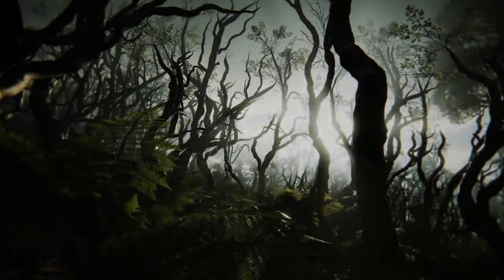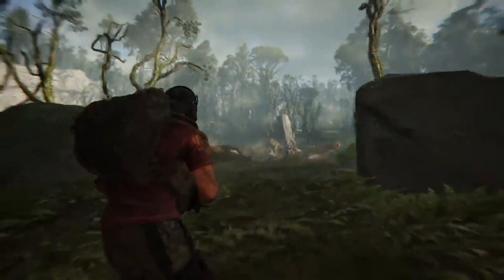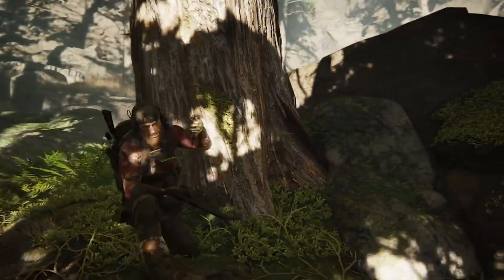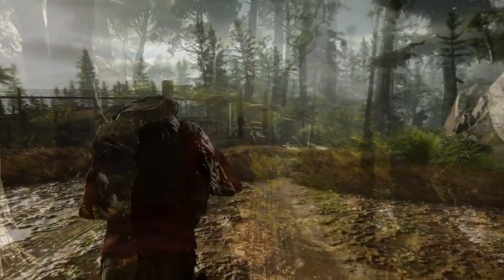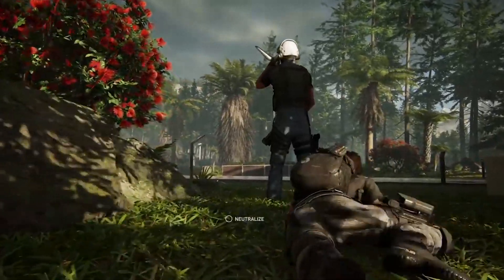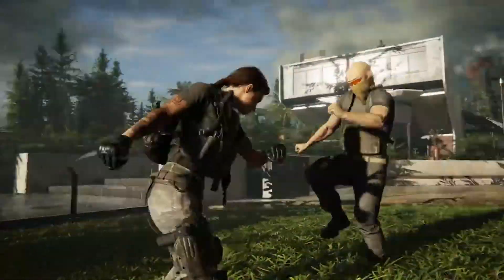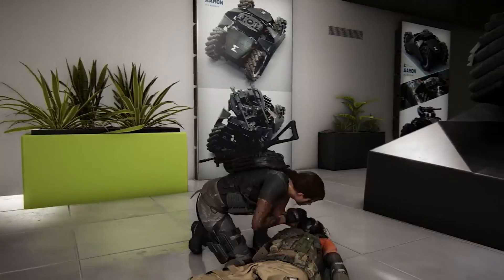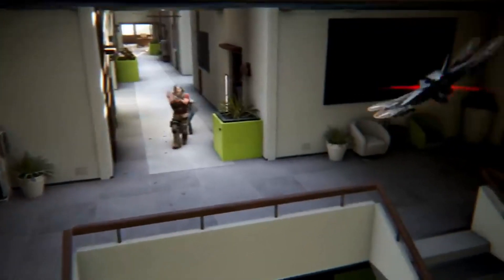Ghost Recon Breakpoint - New CONFIRMED Features! Gameplay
Figured i would make a quick breakdown of some of the New CONFIRMED Features and systems coming to Ghost Recon Breakpoint!

Steam - Carbon Meister
PSN - CarbonMeisterYT